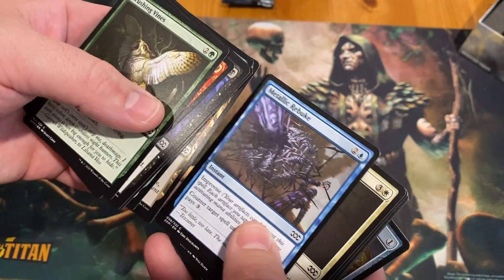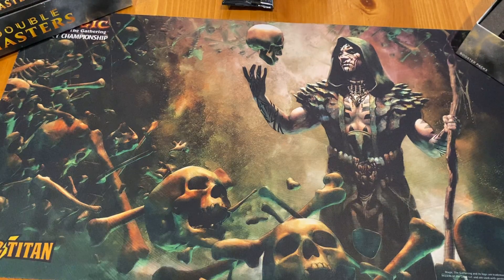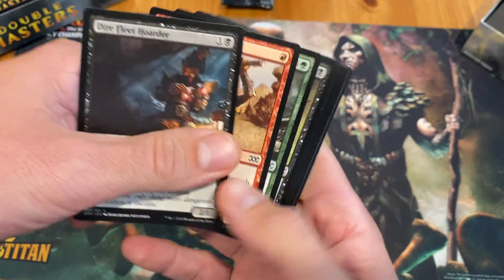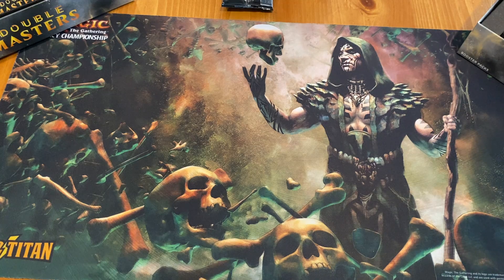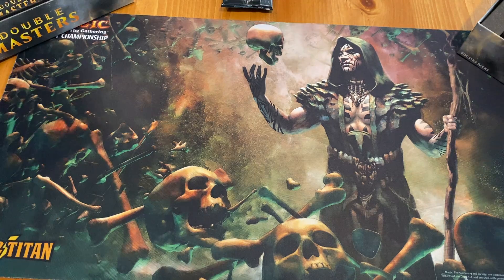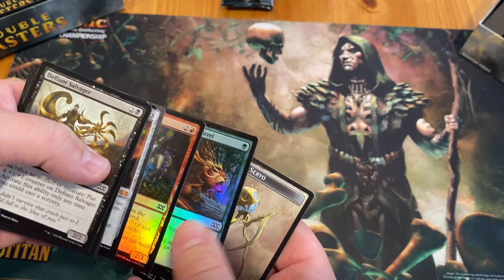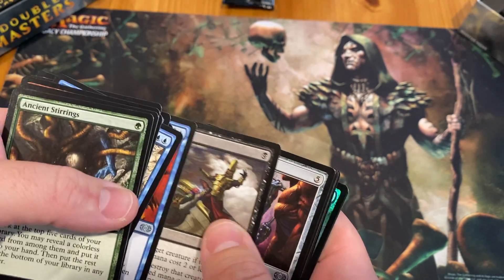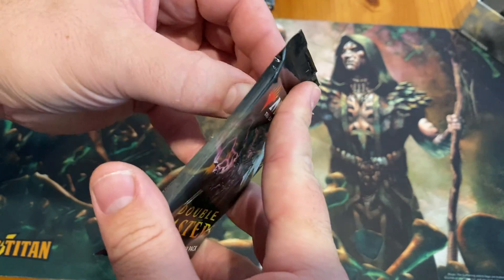Double Masters, Double Box, Double Trouble!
Super friends Aaron and Jon open up two booster boxes of Double masters! First time doing an opening so go easy one us! Cheers!